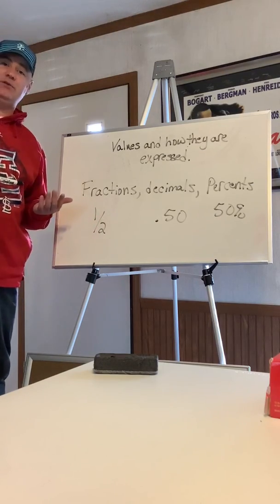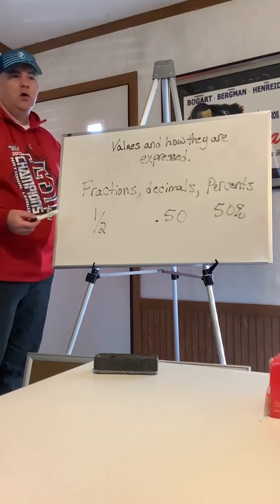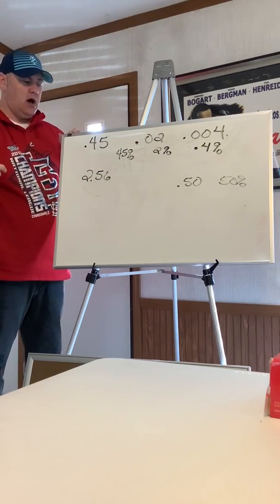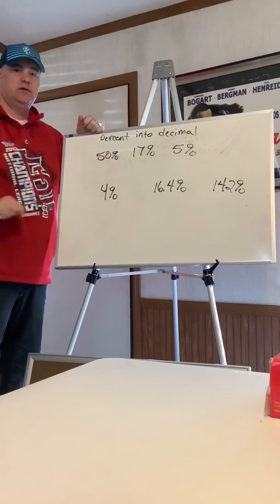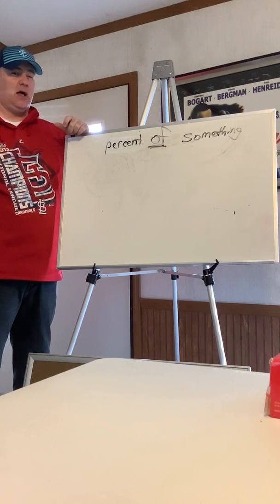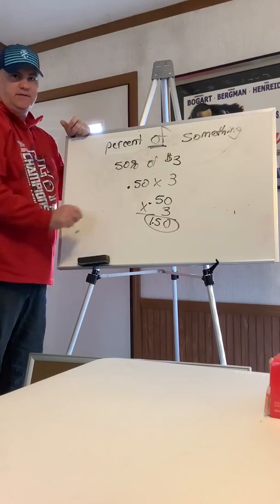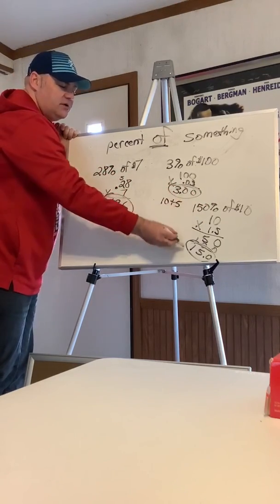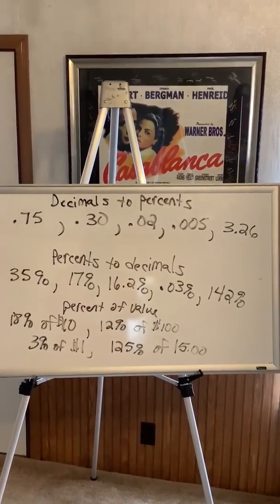March 25th Applied Math Daily Assignment video (Percents)